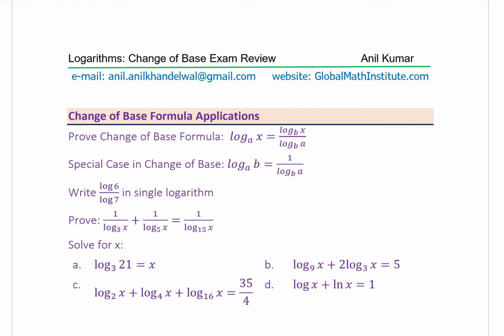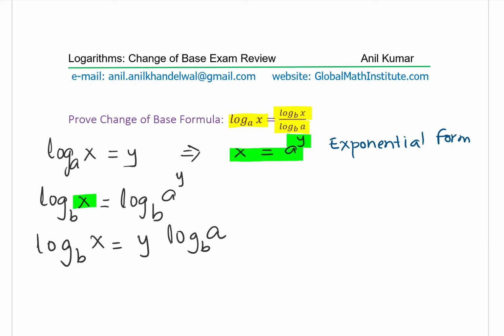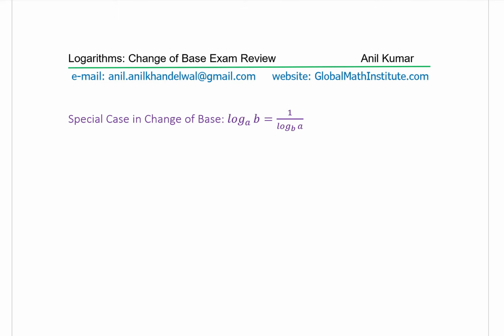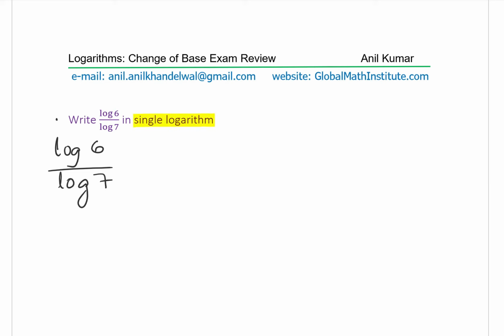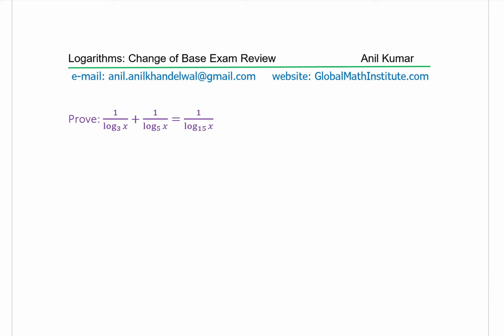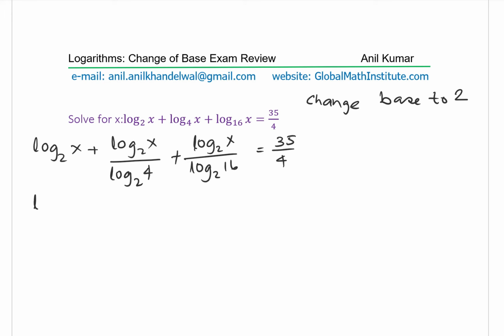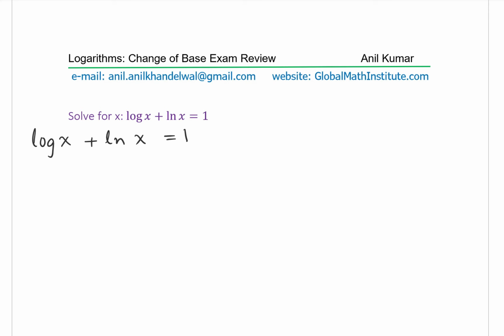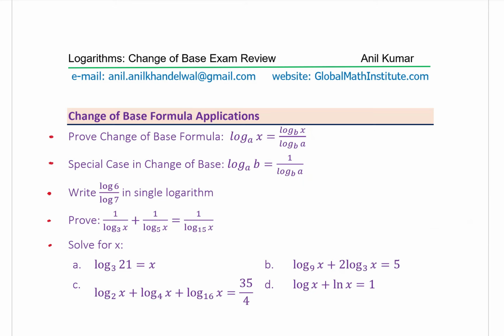Prove Change of Base Formula log_a⁡x= log_b⁡x/og_b⁡a for Logarithms and Solve 5 Exam Questions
Logarithms are inverse of exponential functions.